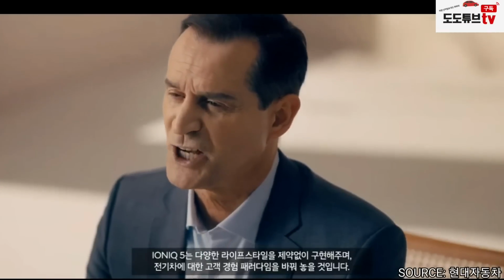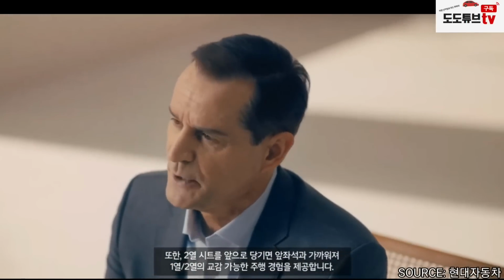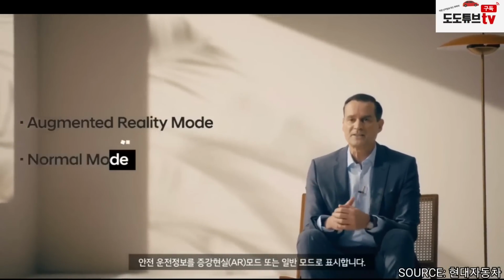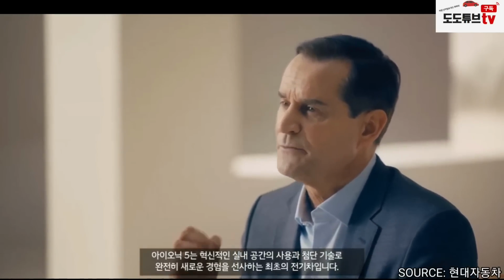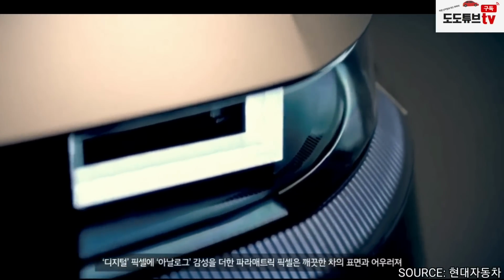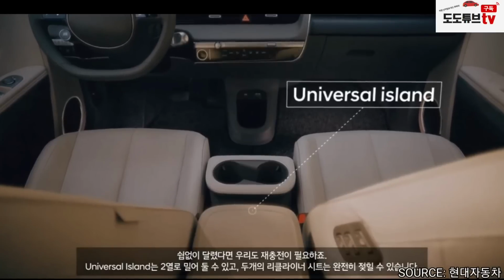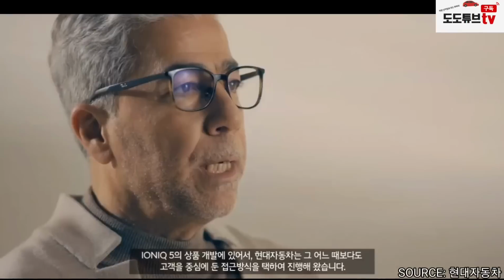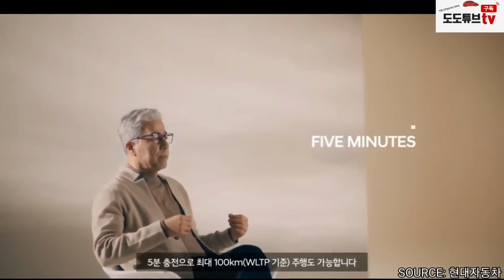아이오닉5 최초공개!! 대박디자인~일단 디자인은 테슬라 이겼다? 실내공간은 팰리세이드? IONIQ 5 World Premiere (디자인 선공개 편집본)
구독은 사랑입니다^^

아이오닉5 최초공개!! 대박디자인~일단 디자인은 테슬라 이겼다? 실내공간은 팰리세이드?
궁금하시다면 끝까지 시청해주셔요^^